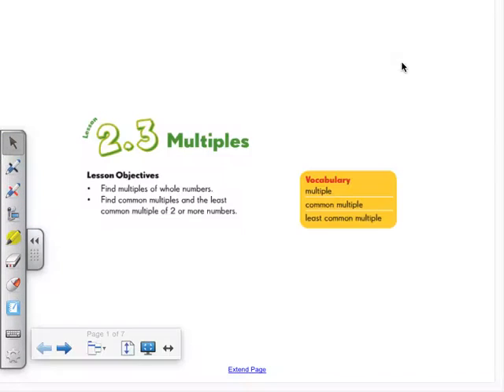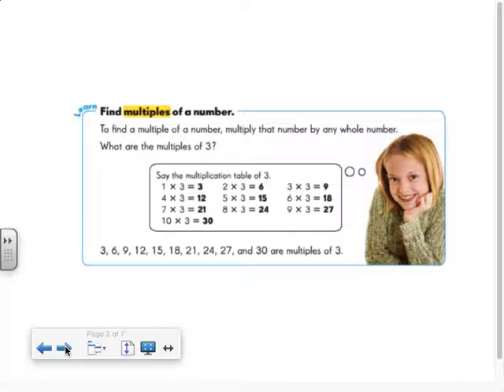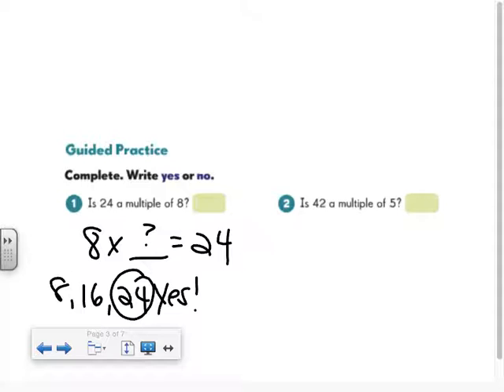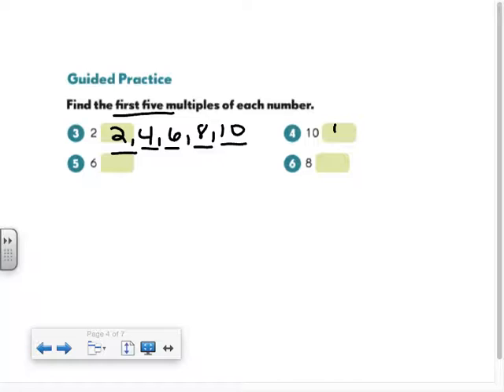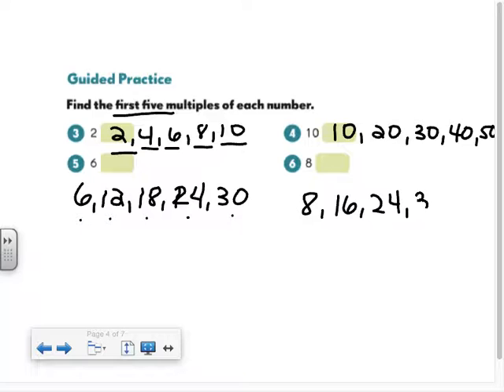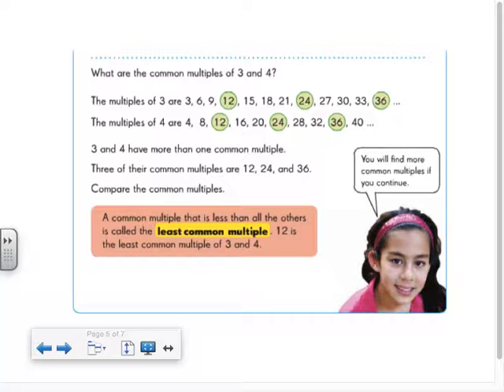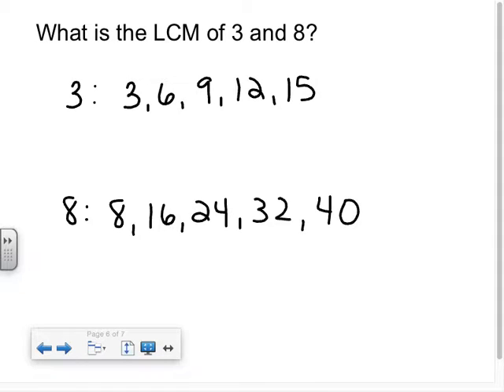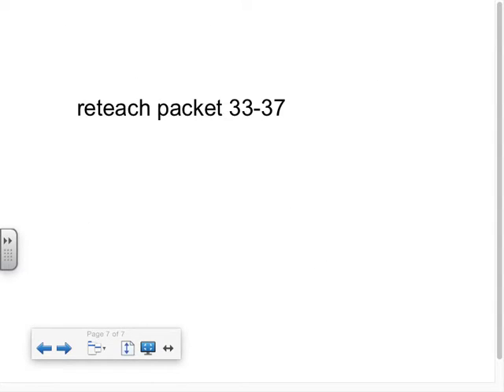multiples review video